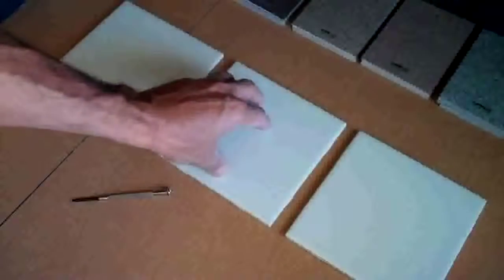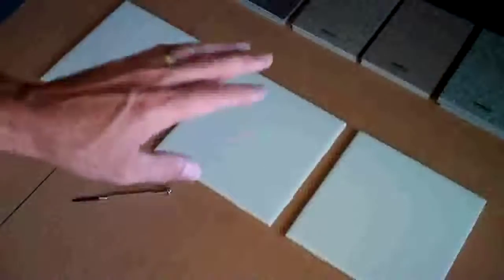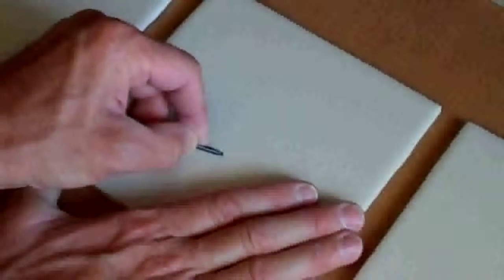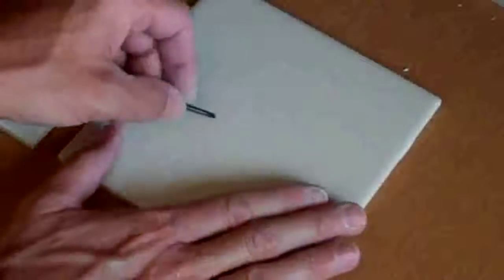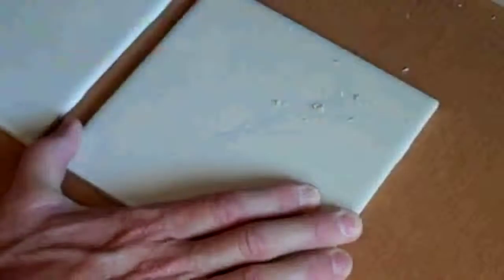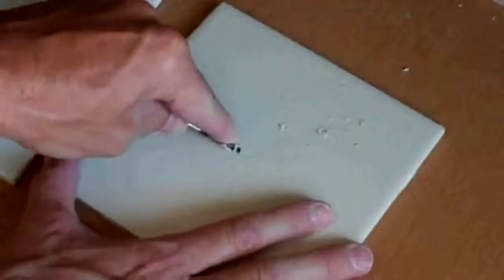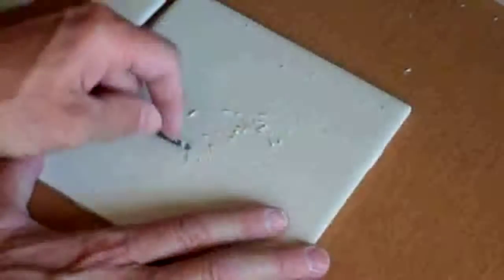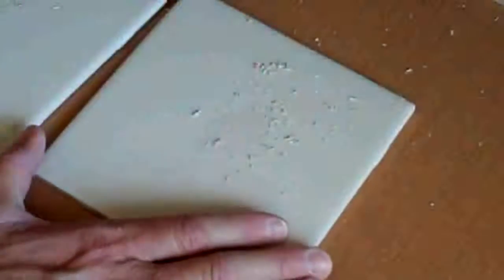Polyurethane Adhesion Test, Part One, A BETTER SURFACE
A BETTER SURFACE conducts an experiment using three ceramic tiles. All are sprayed with Standard Residential Colors polyurethane. One has the surface applied directly on the tile, nothing else. On another, our bonding primer goes down before the new surface. On the third, the bonding primer and an acid etch are applied before spraying the tile.

How do they hold up to a sharp screwdriver?